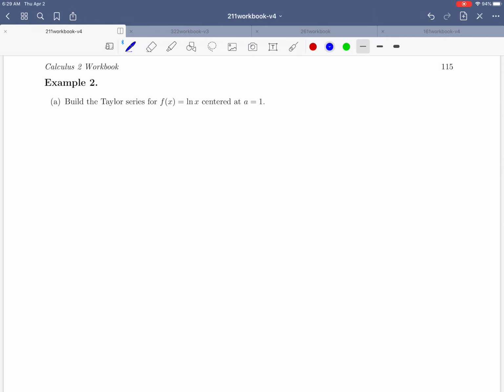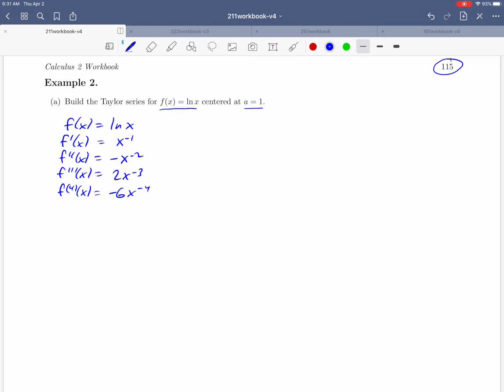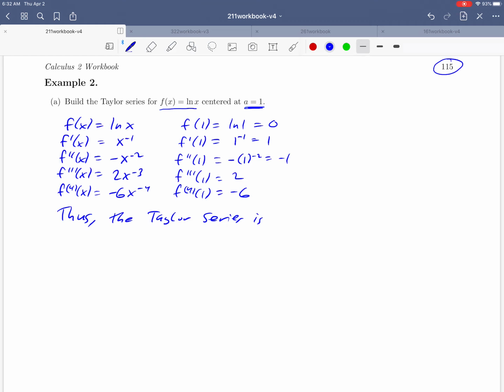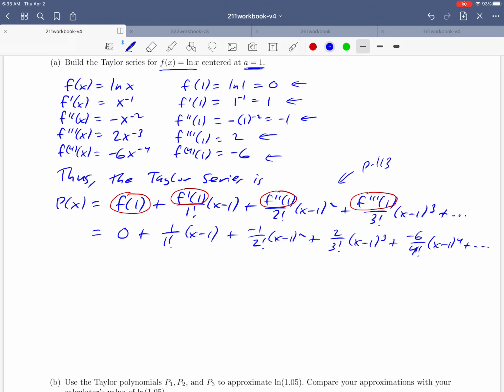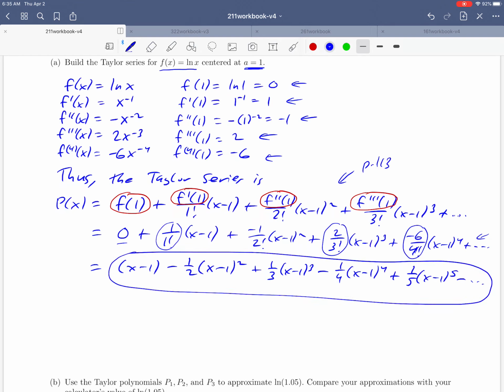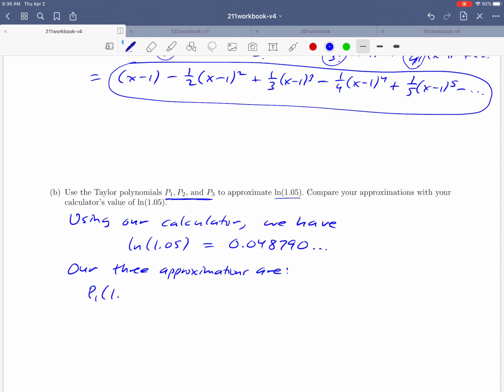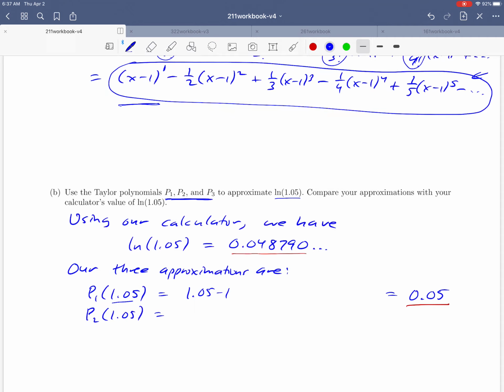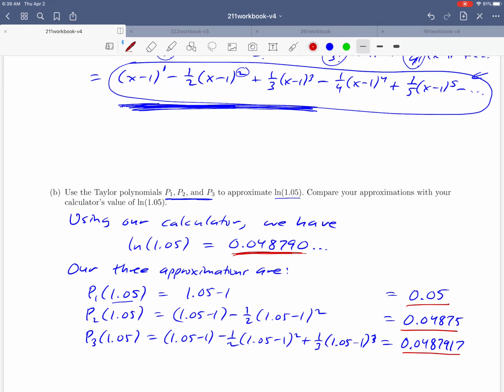Math 211 Section 8.5 Example 2